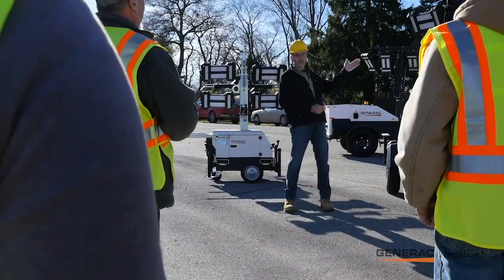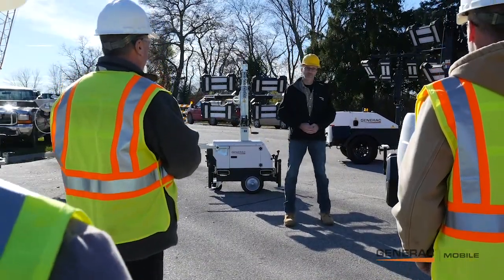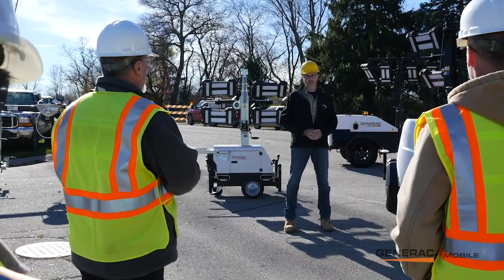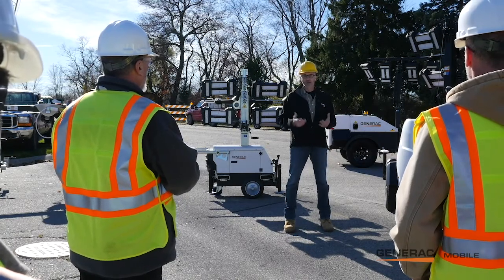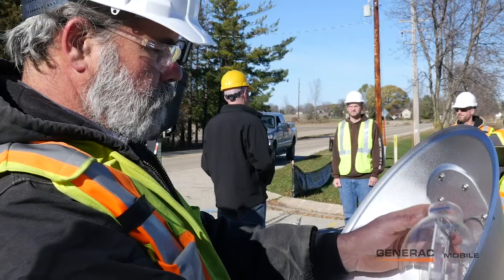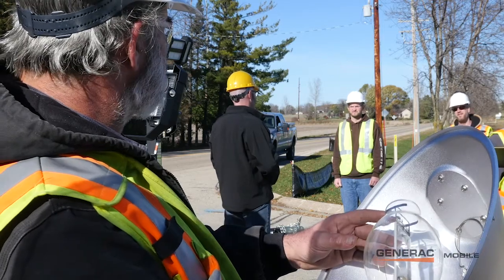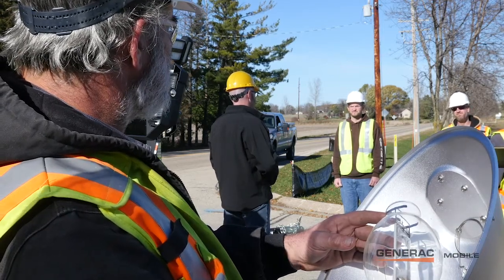Generac Mobile Man Vs LED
Just how durable are LED light tower fixtures from Generac? We put it through some extreme tests. You be the judge.